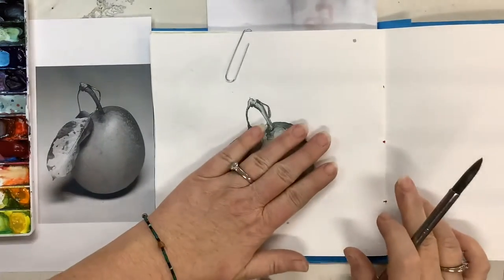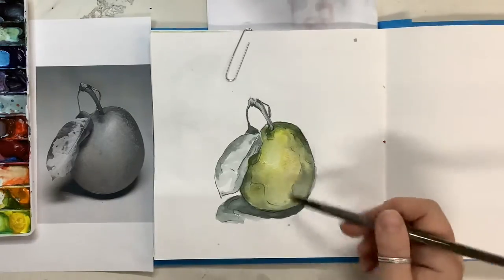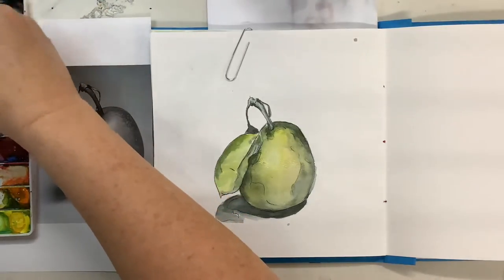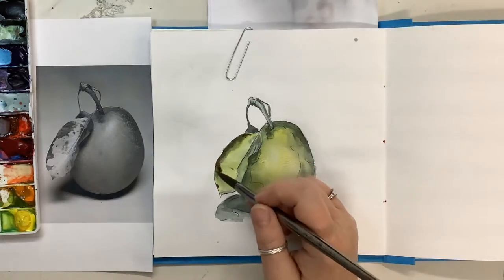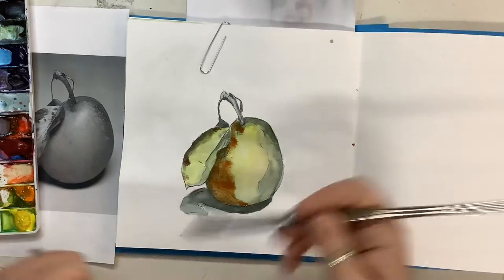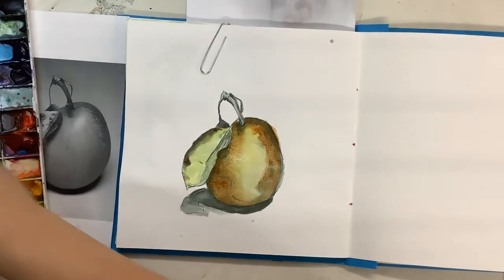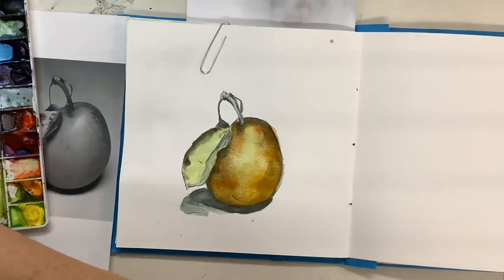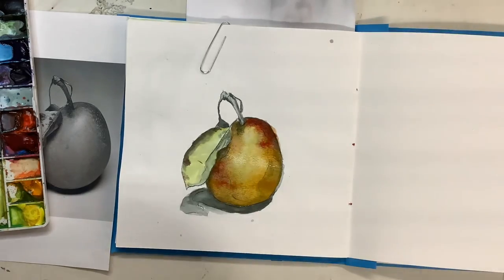Simple fruit in watercolor~ adding a color layer